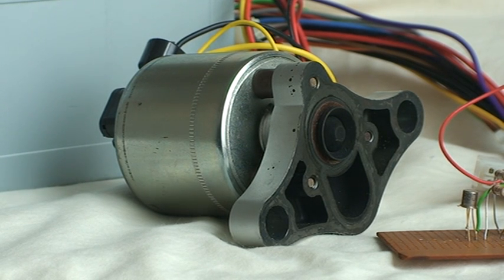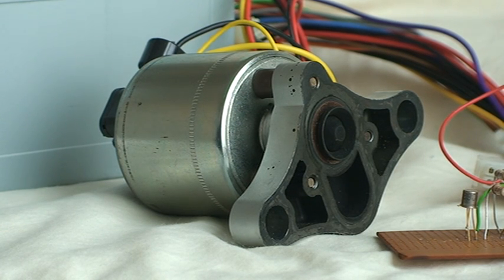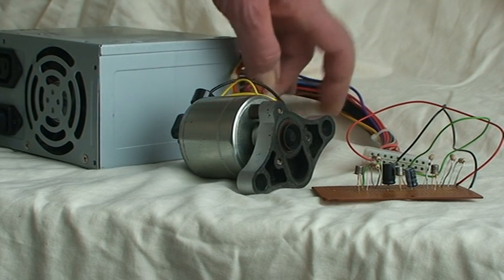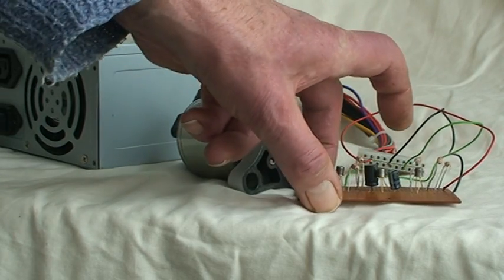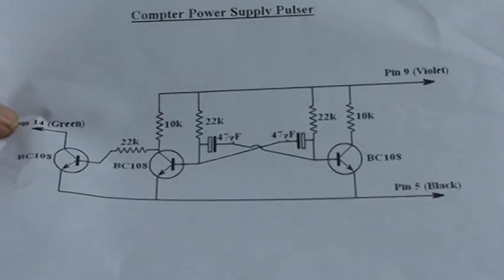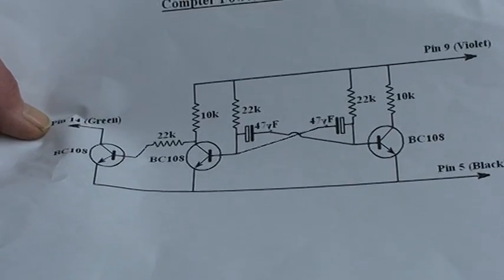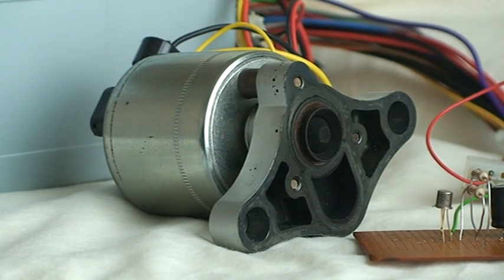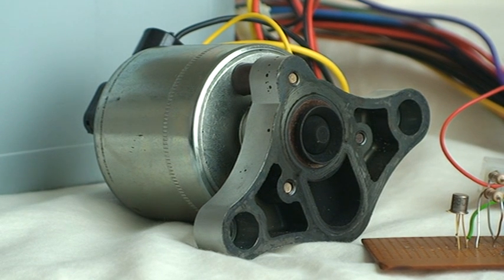Testing an EGR (Exhaust Gas Recirculation) valve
An EGR (Exhaust Gas Recirculation) valve exerciser using an old computer power supply.